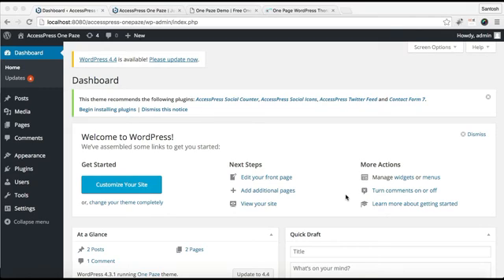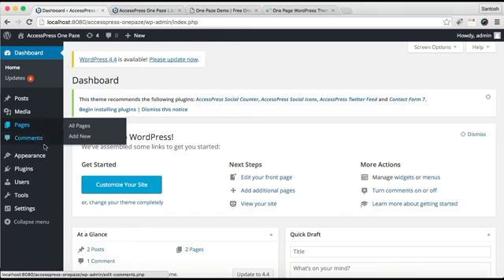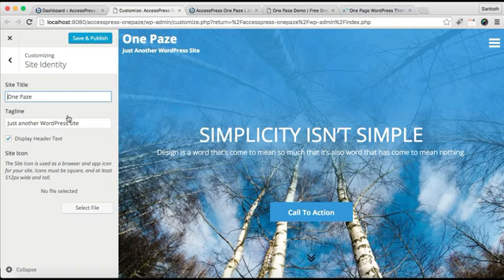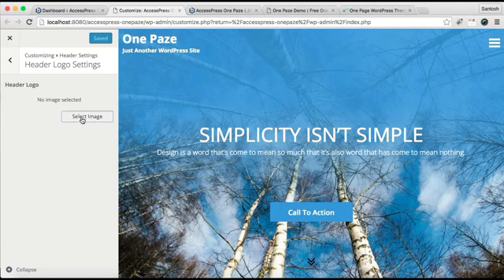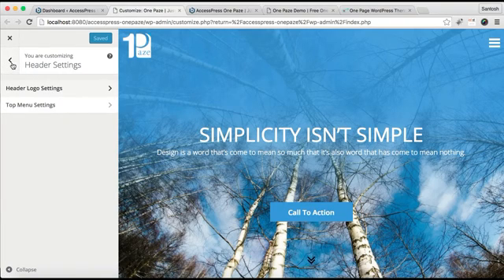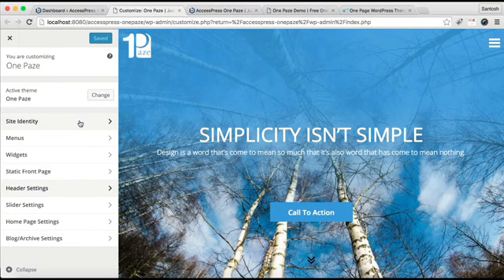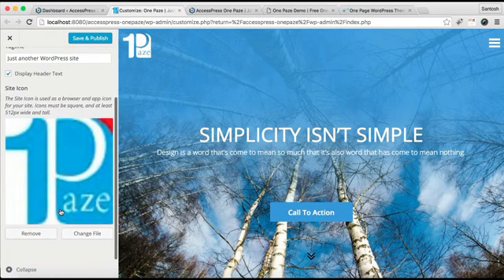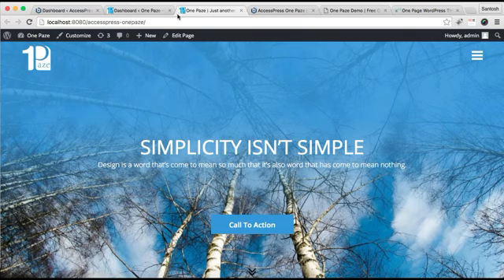Powerful Free WordPress Theme OnePaze - How to Upload Logo, Favicon and Header Settings | Tutorial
One Paze is simple yet powerful free WP theme. The theme is fully built in customizer so you can build your website easy to use customizer options with live preview. The theme has option for multiple menu layout, full screen slider, bloglayout, call to action, footer layout etc. The Theme provides a beautiful portfolio layout with the filter feature and also provides a navigation system within the portfolio single page making it unique from other page layouts.

6 premium WordPress themes well suited for all sort of websites. Professional, well coded and highly configurable themes for you.

55+ premium WordPress plugins of many different types. High user ratings, great quality and best sellers in CodeCanyon marketplace.

8Degree Themes offers 15+ free WordPress themes and 16+ premium WordPress themes  carefully crafted with creativity.